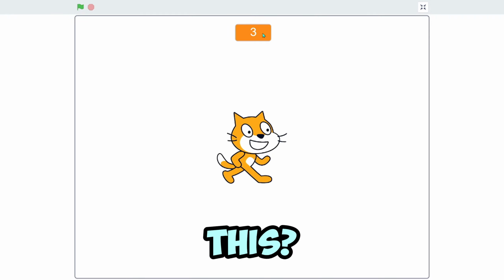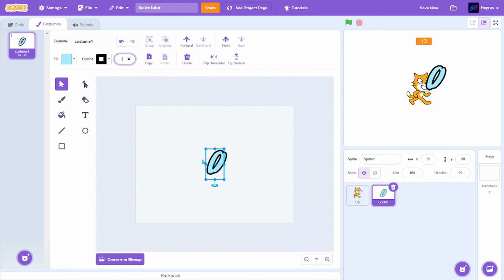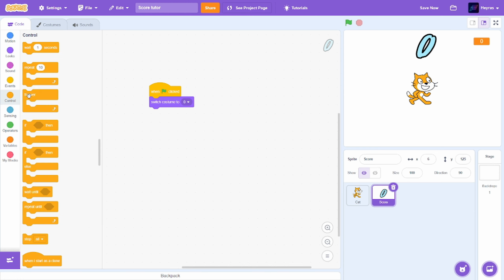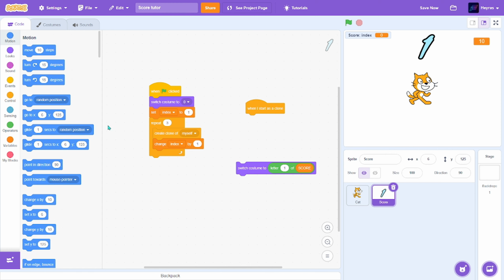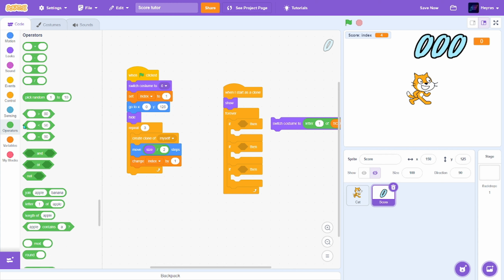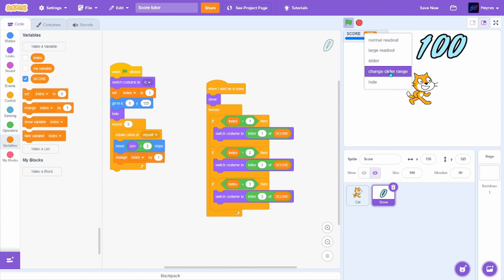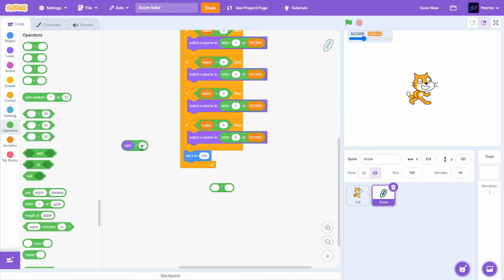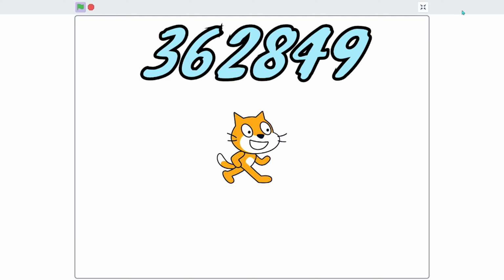How to make a good looking score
This video will show you how to make your score look better